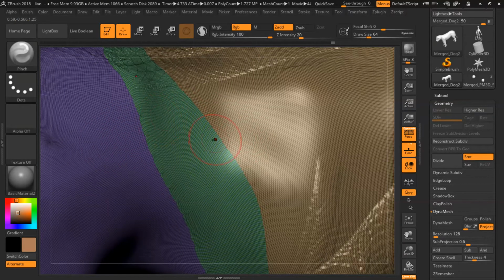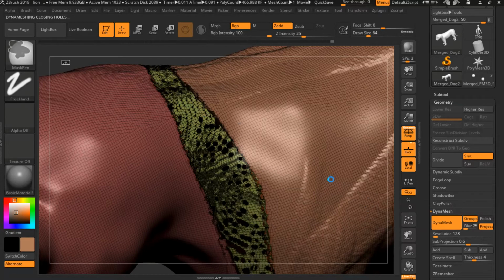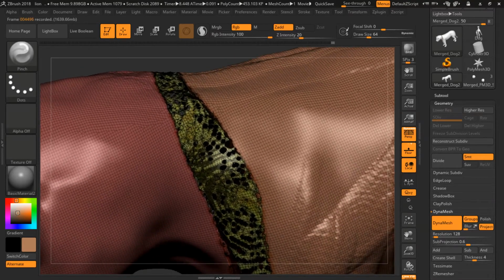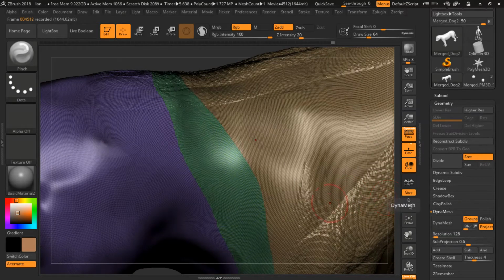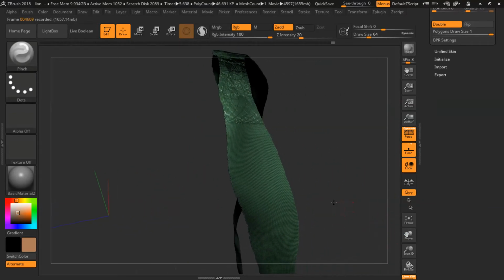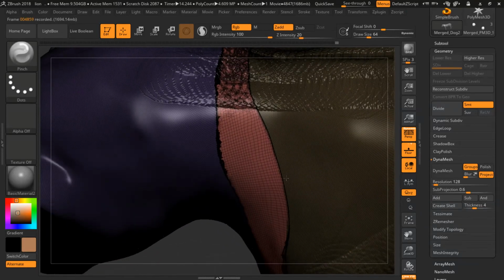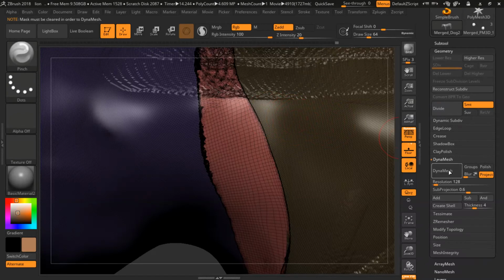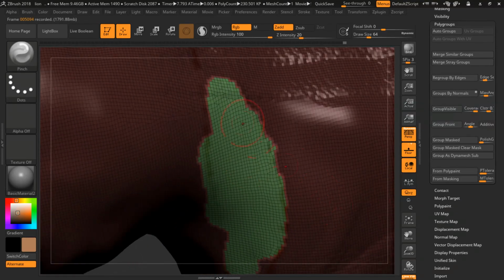Hole appears While using dynamesh in zbrush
if you are also facing problem of holes appears automatically whenever you use dynamesh this video can solve you problem in this you will get to know how to close hole when they appear when you use dynamesh so subscribe to this channel for more information like this